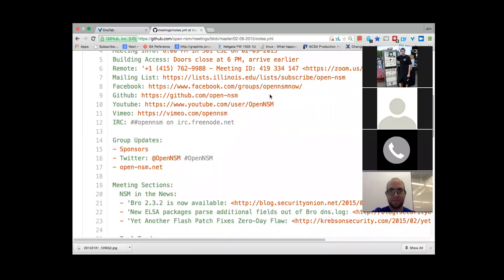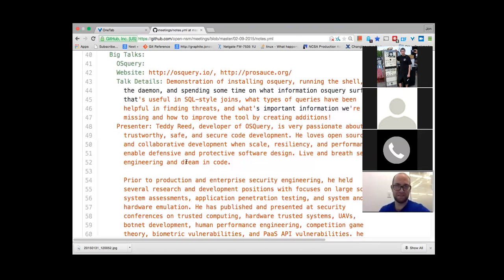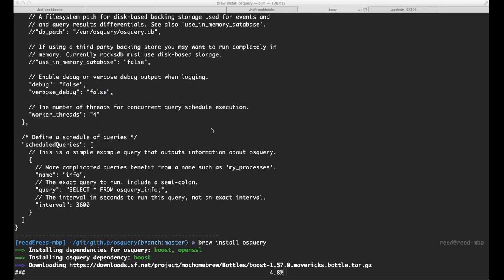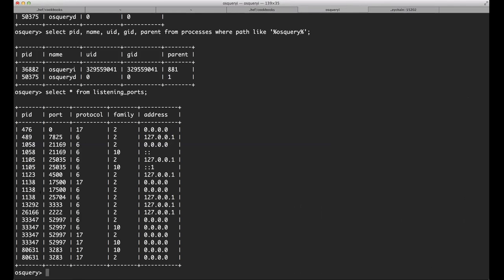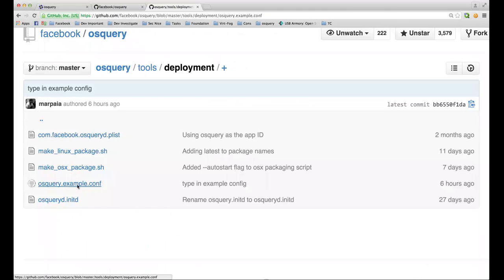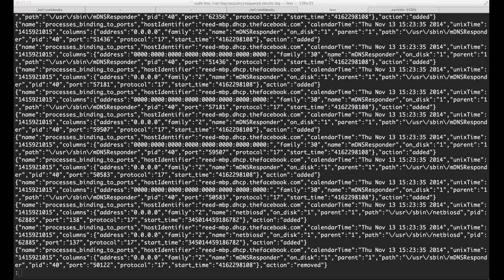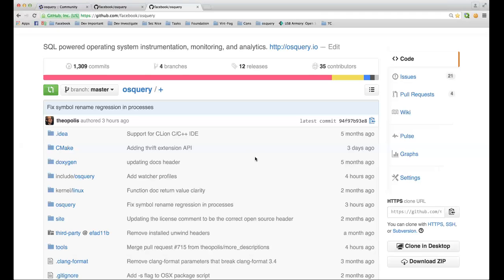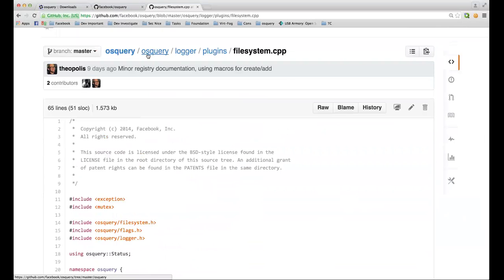OpenNSM (OSQuery - Teddy Reed and Mike Arpaia)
In this OpenNSM meeting Teddy Reed and Mike Arpaia demonstrate a tool they're working on at Facebook that allows you query all sorts of data from your operating system for incident response, forensics, auditing, etc.